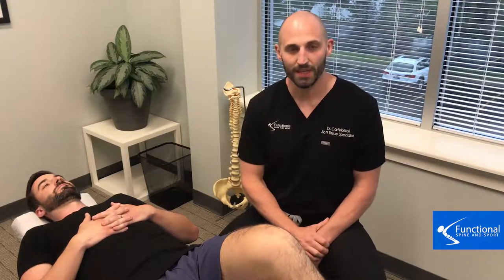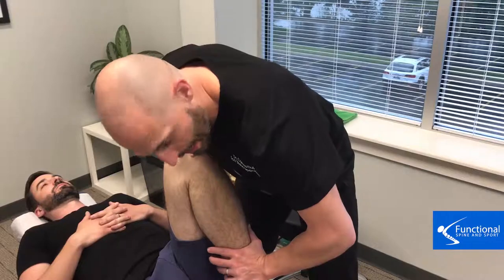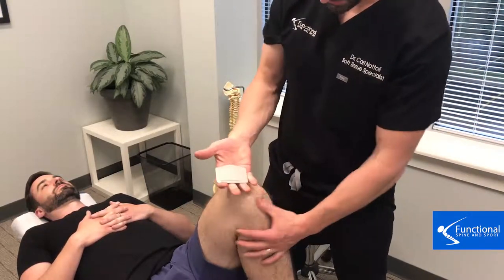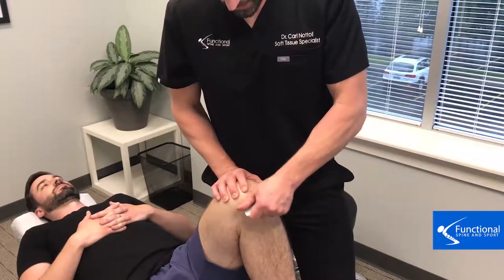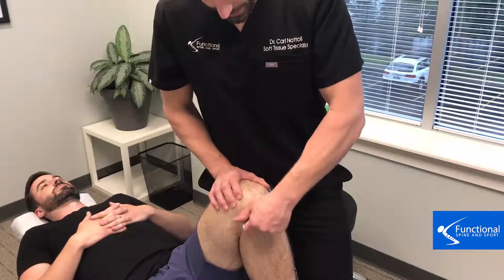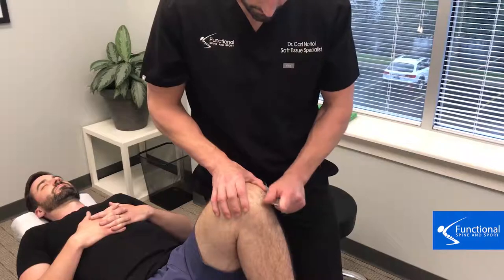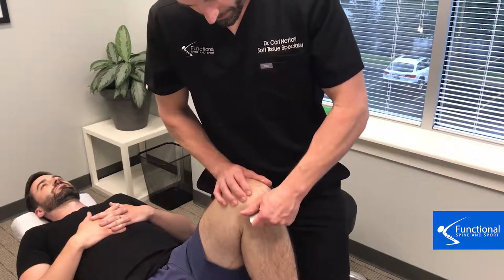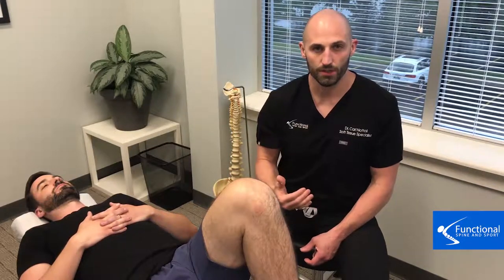Libertyville IL Knee Pain - How We Fix Knee Pain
When it comes to addressing knee pain, the first step is to do a full functional assessment!

Once we are able to assess the functional level in the knee, it’s all about getting rid of adhesion!

Check out this video to get a look at the process